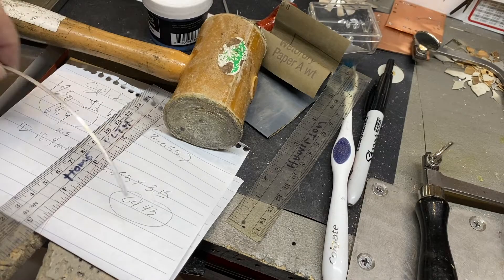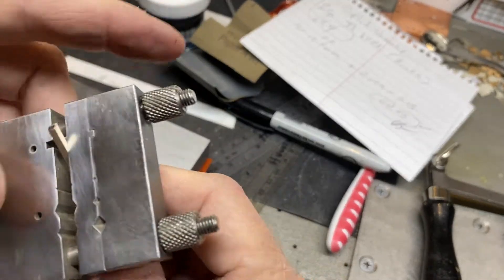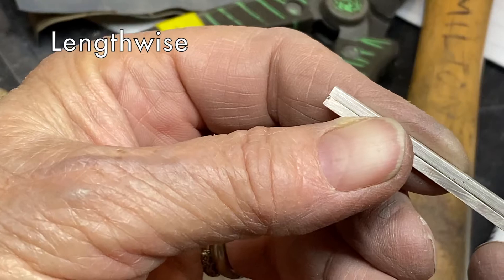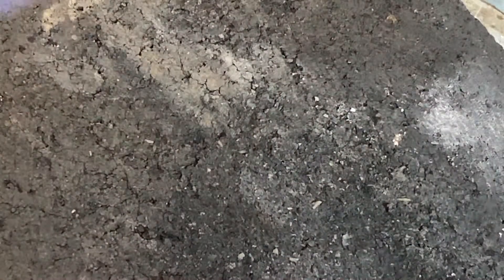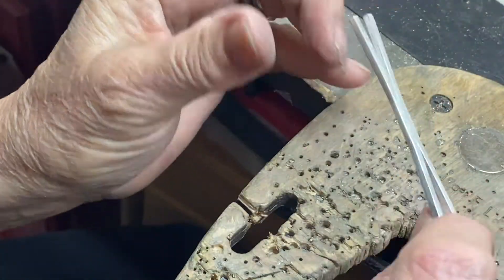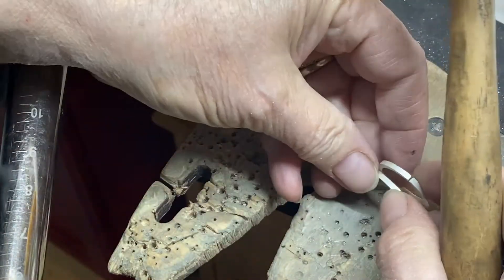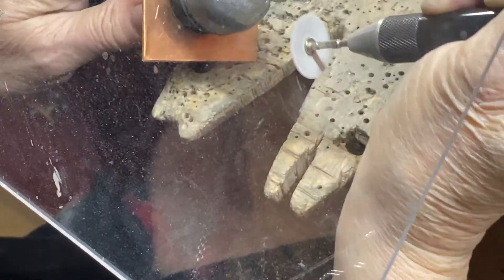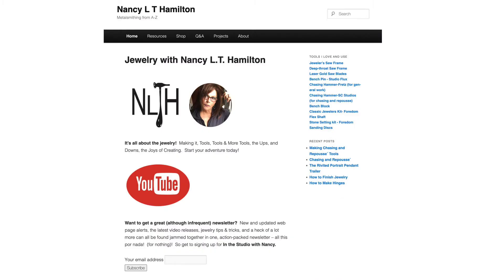The Split-Shank Ring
This is my 6th video in the past month and a half!  A new record for me.

Here's another metalsmithing project video for you!  Learn how to make a split-shank ring. It's a great ring for adding a gemstone or two (or three).  This project is also relatively easy and it only uses 12 gauge square wire! Lots of fabulous soldering practice too!

PepeTools

Check out PepeTool's Bench Basics for the flux, mist applicator, Blade Butter, and more, that I use
Large Soldering Block, that I use (the only way to go!), at Pepetools

Knew Concepts Face Shield - Knew Concepts:  Item #350.215
Knew Concepts Clamp for Face Shield - Knew Concepts:  Item #350.120

Miter Cutting Vise & Jig - Amazon Rio Grande: Item #: 113596
Keiba Flush Cutters (cuts up to 10 gauge).  Amazon Rio Grande: Item: 111312
Moore's Sanding Disc - Amazon
Snap-on Mandrel for Moore's Sanding Discs - Amazon

Only 12 gauge square, sterling silver wire - that's it!

I'm working on the stepped, square, bezel setting video. Hopefully, it will be out soon!

MY VIDEO/WEBSITE LINKS

VIDEOS